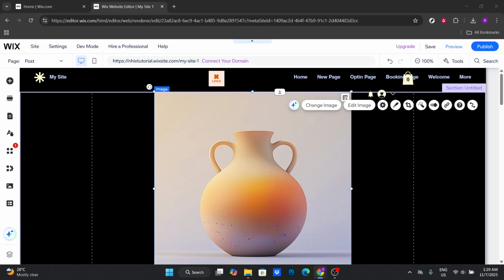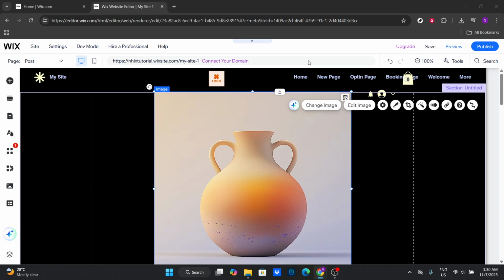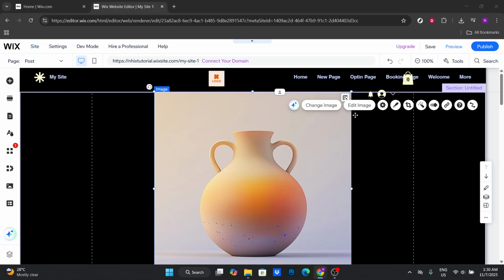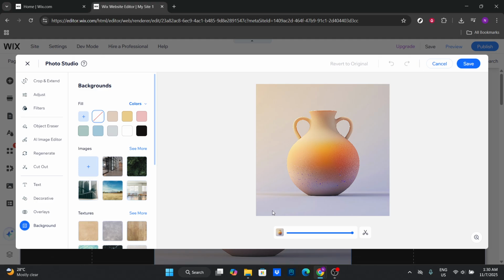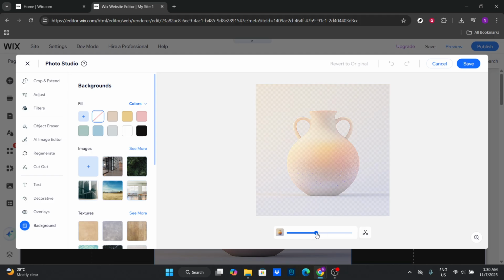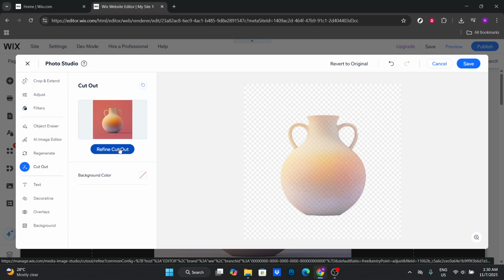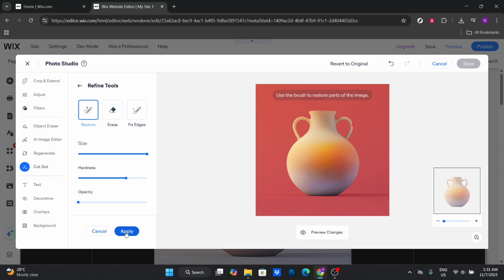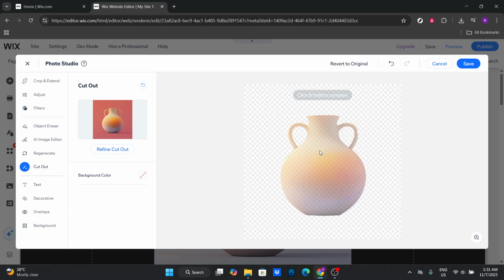How To Change Opacity Of Background Image In Wix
Want to make your text stand out over an image? 🌫️ In this tutorial, I’ll show you how to change the opacity of your background image in Wix.

💡 What You’ll Learn in This Video:

How to adjust image transparency in Wix Editor

Add overlay colors for better contrast

Balance opacity for readability and design harmony

Tips for mobile optimization

✅ Perfect for bloggers, designers, and businesses aiming for clean and professional layouts.